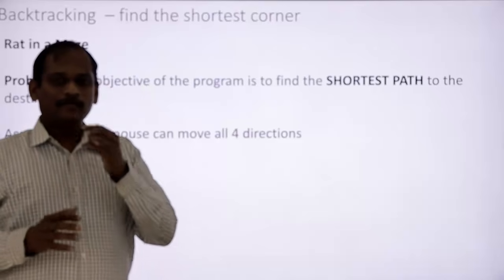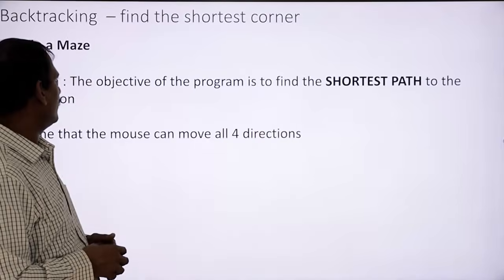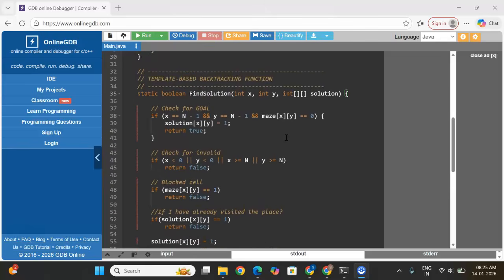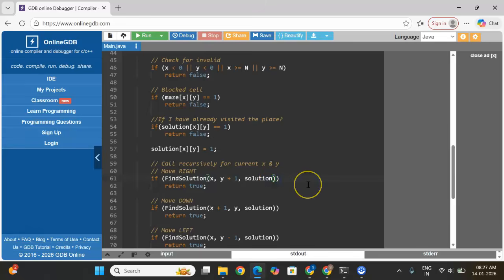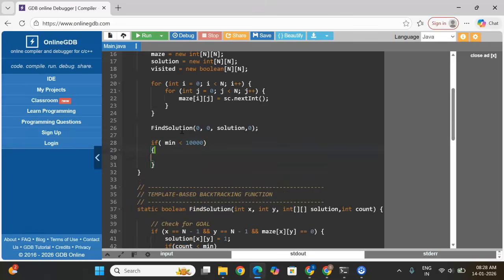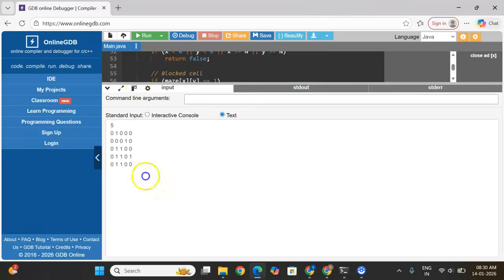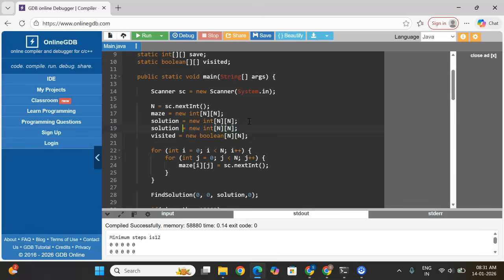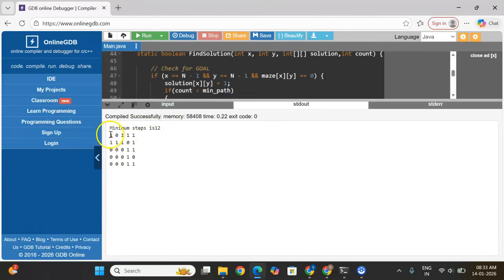Step-by-Step Backtracking | Maze Shortest Path from Source to Destination - Step by Step Explanation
In this video, we solve the Maze Problem using Backtracking, focusing on finding the shortest path from a source cell to a destination cell in a matrix. This classic problem is widely used in competitive programming, data structures & algorithms courses, and coding interviews.

We break down the solution step by step, explaining how backtracking explores possible paths, handles constraints, and keeps track of the shortest path. By coding along, you’ll learn how to implement efficient recursive solutions, understand decision-making in pathfinding, and avoid common mistakes in backtracking.

🔍 What you’ll learn in this video:

Understanding the Maze Problem and constraints

How Backtracking explores all possible paths

Finding the shortest path from source to destination

Implementing recursion with base cases and path validation

Tracking visited cells and current path length

Coding best practices and common mistakes

🎯 Who should watch this video:

Students learning DSA & Algorithms

Anyone wanting to strengthen problem-solving skills with recursion and backtracking

💻 Languages & Tools:

Python / C / C++ / Java (update based on your video)

IDE or Online Compiler

⭐ Why learn this problem:

Finding the shortest path in a maze using backtracking teaches decision-making, recursion, optimization, and pathfinding—essential skills for tackling complex algorithmic problems and interview questions.